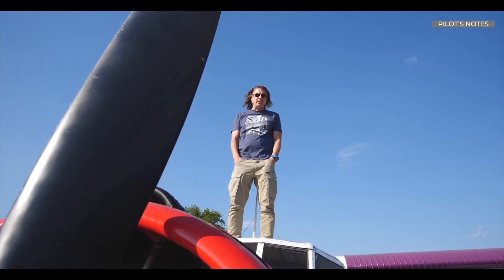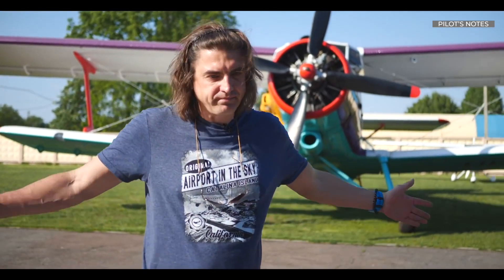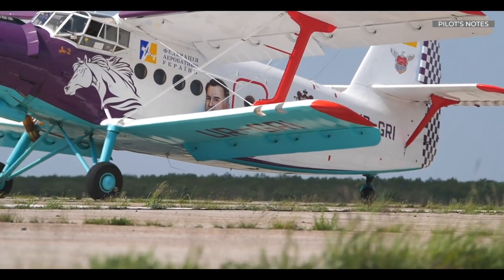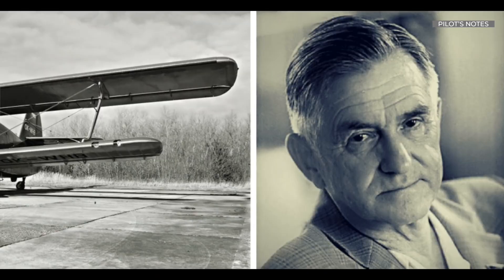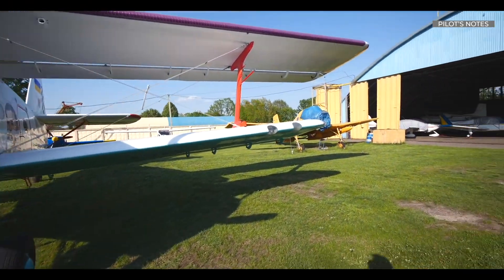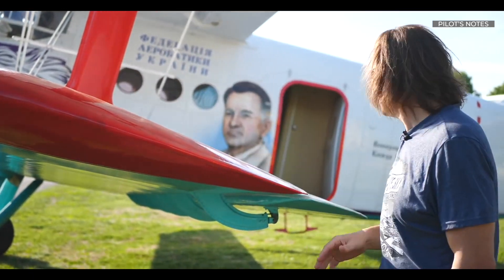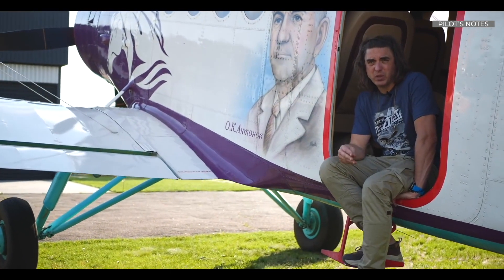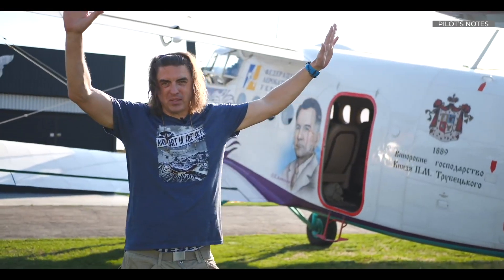It was born old. Antonov AN-2 overview and test flight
0:00 - Antonov An-2
0:54 - Agriculture aircraft
1:20 - Genius Marketing of Antonov
1:38 - Longest running aircraft in the world
2:10 - An-2 engine startup
4:30 - An-2 briefly describe
5:17 - Radial Engine specs
5:55 - Oil tank
6:30 - Antonov An-2 Landing Gears
7:13 - Take-off and landing specs
8:06 - Amazing Falcon interior
8:54 - Pilot's cockpit
9:13 - instruments and navigation of an-2
9:56 - Controlling and mechanization
10:40 - AN-2 Maintains
11:20 - Wooden Propeller
11:35 - Owner of AN-2 and Extra
12:06 - Cost of flying
13:00 - Fun on flying!